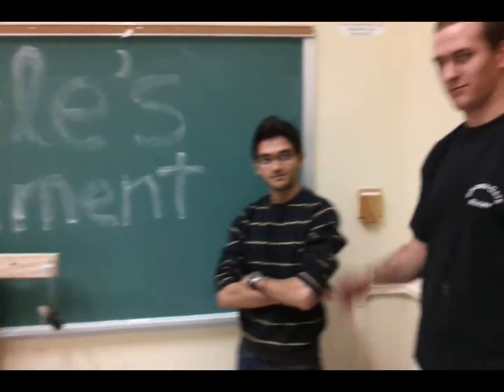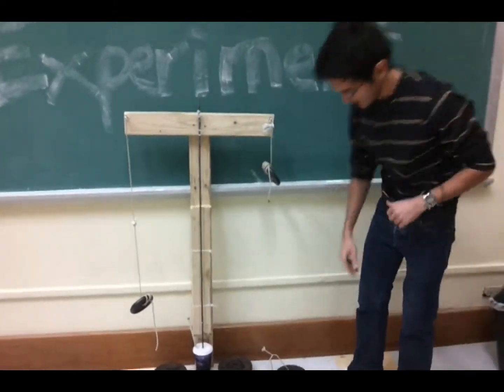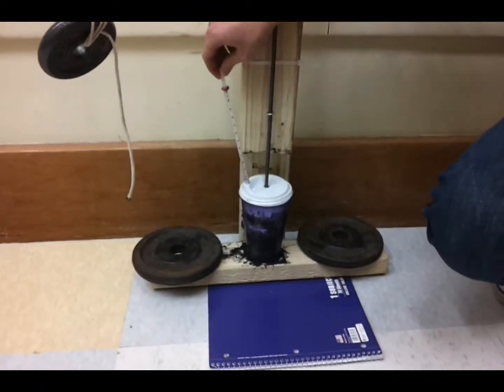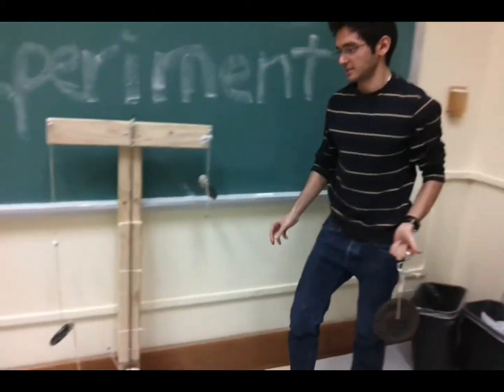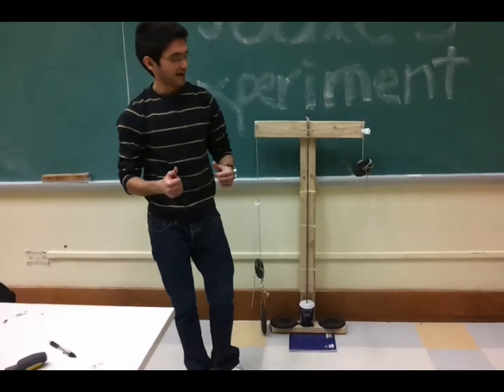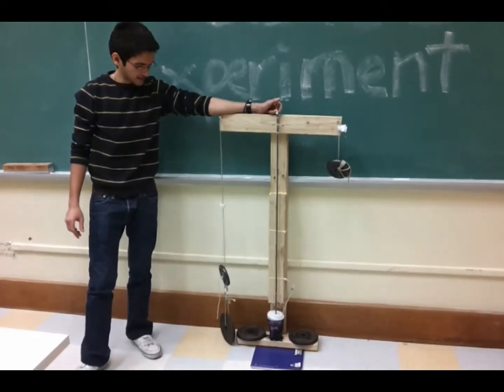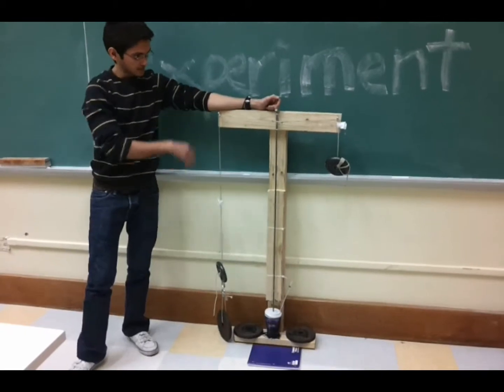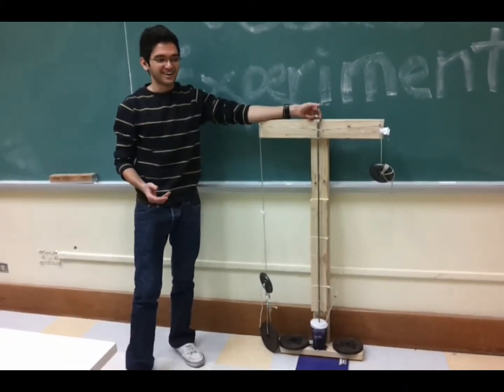Berkeley - Chemical Engineerign 140 Design Project [Group #5].mov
Group #5

Members:
Kevin Yu
Shaya Shahsavarani
Zizhou Zhao
Nick Grass
Josh Barker